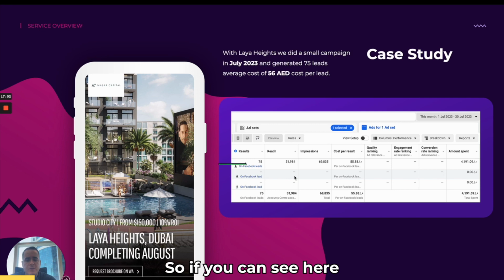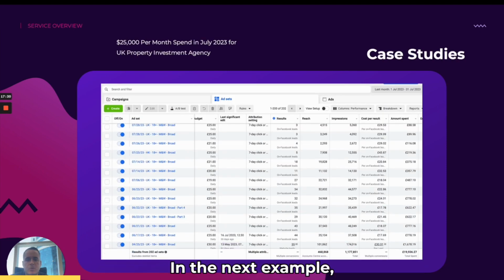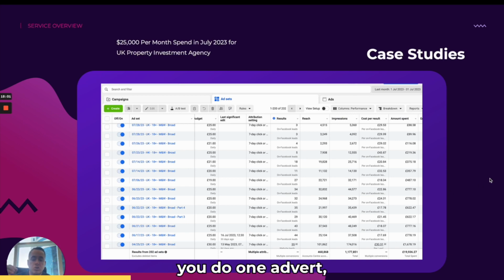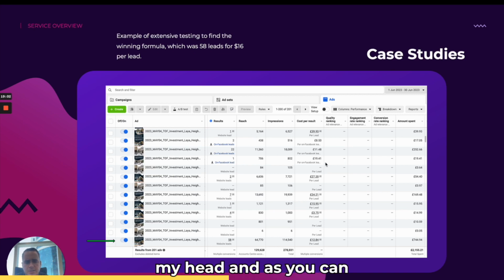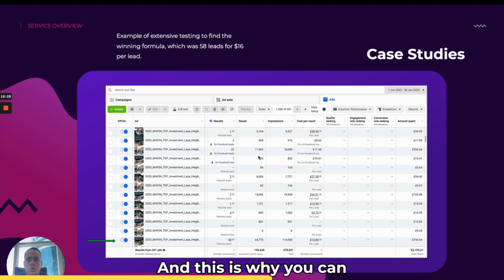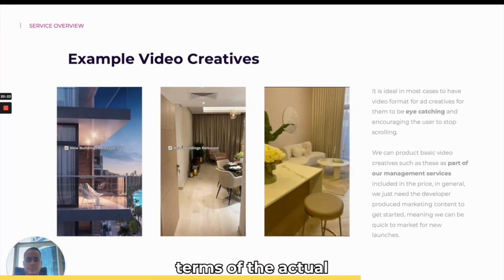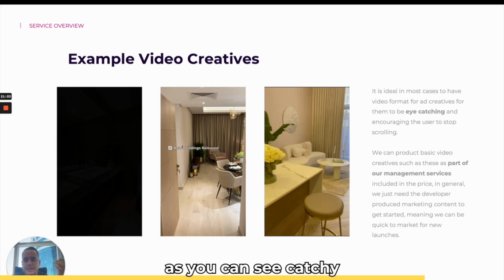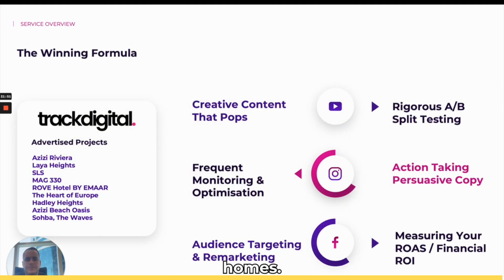High-Volume Leads at Varying Costs – Campaigns That Work!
Want new or more leads? You can book a direct free 15-minute Consultation Call with the team by clicking

On the call, we will have a quick chat about your current set-up and let you know exactly what we can do to help you.

Welcome to Tack Digital, with $4m in commission generated through our own real estate agencies, we are now helping other real estate agencies scale in the Dubai and UK property markets.

We focus on Facebook and Google Ads mostly but can also help with SEO, Web Design, Graphic Design and more.

Nick Hyland
CEO - Track Digital

Our Social Channels - Keep In Touch!